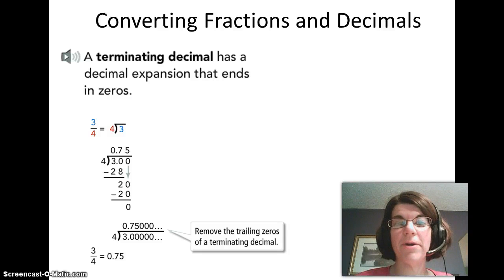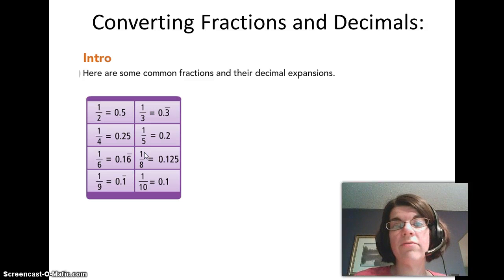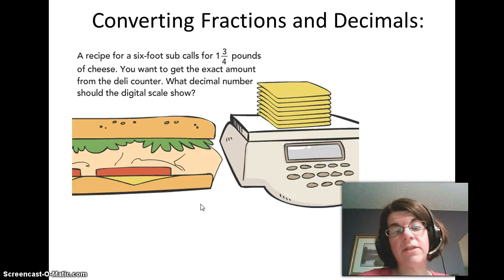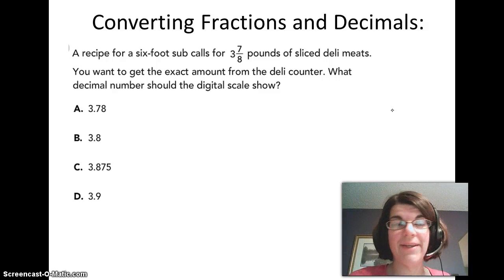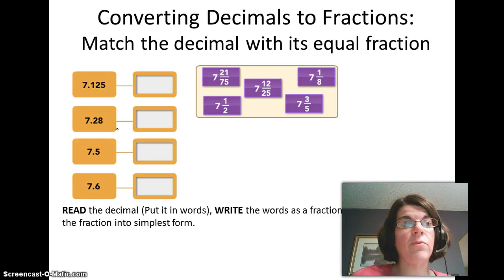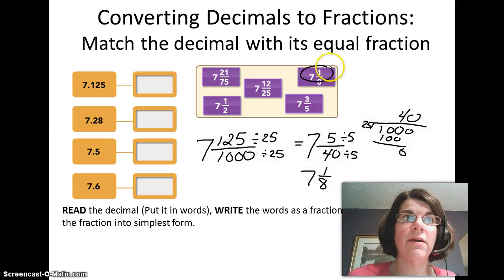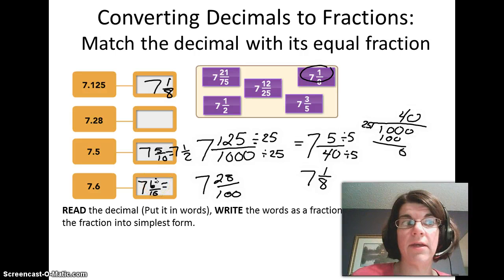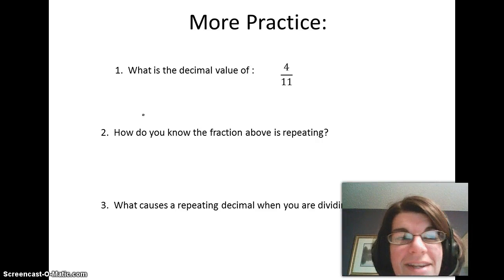converting fractions and decimals pt 2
changing fractions to decimals and decimals to fractions